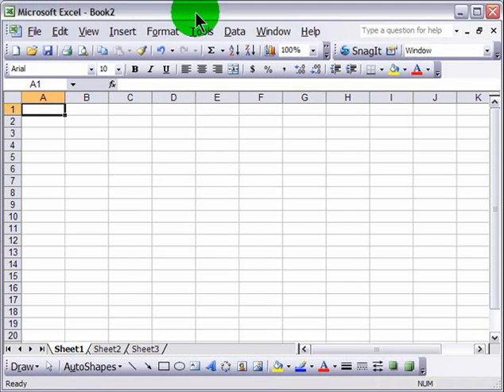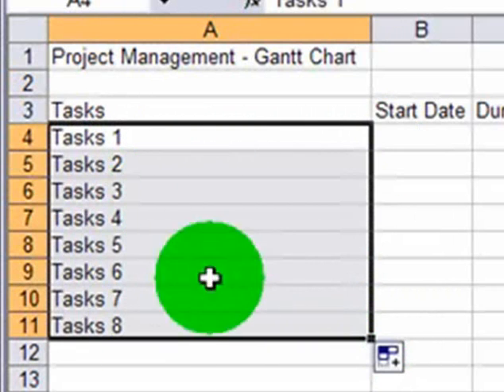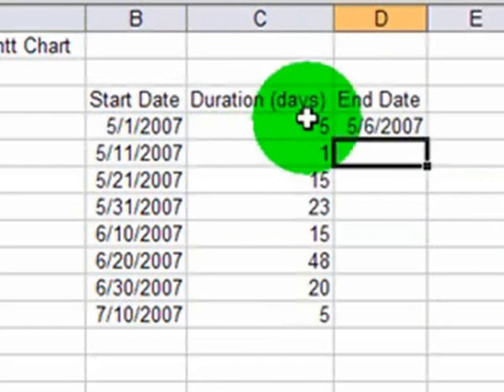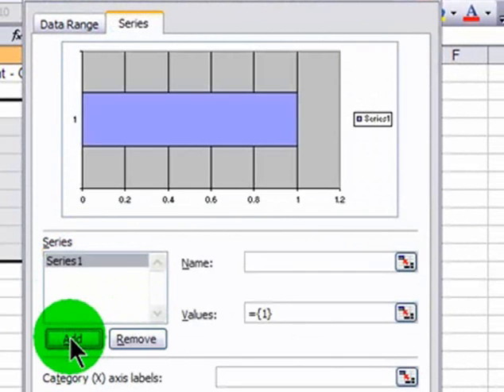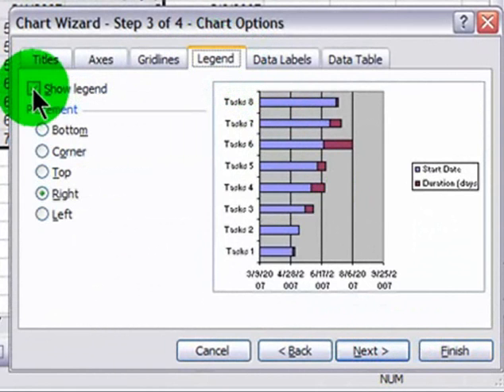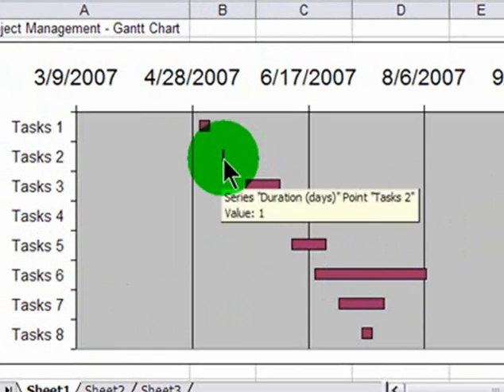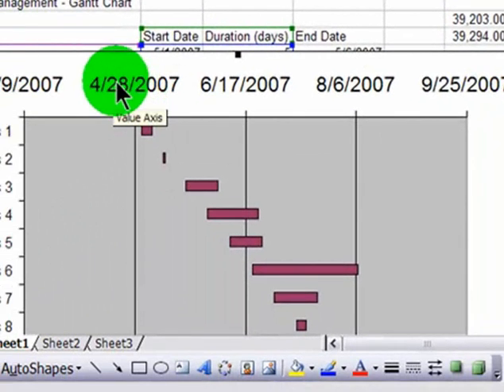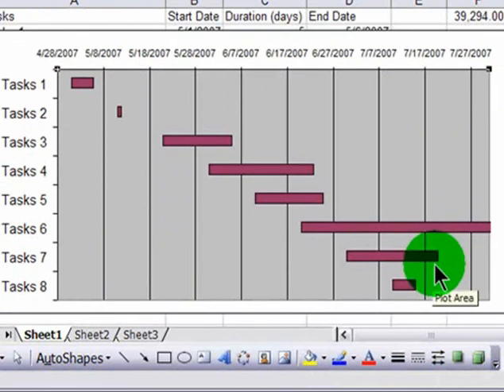Making a Gantt Chart with Excel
Use existing chart features in Excel to create a useful project management Gantt chart--a popular project management tool for tracking the timeline of multi-task projects.